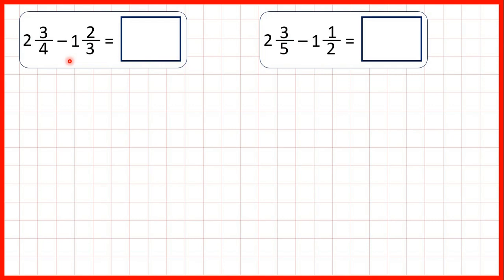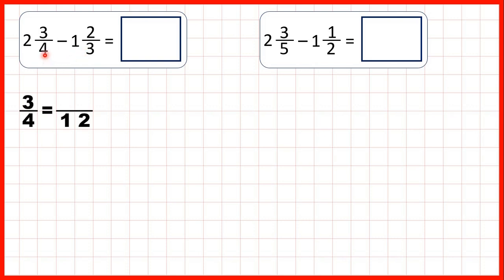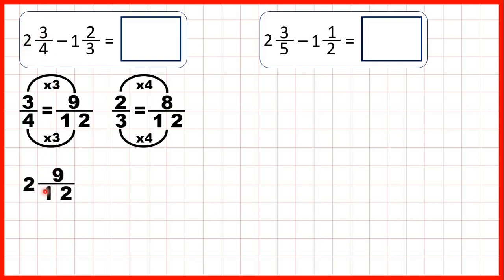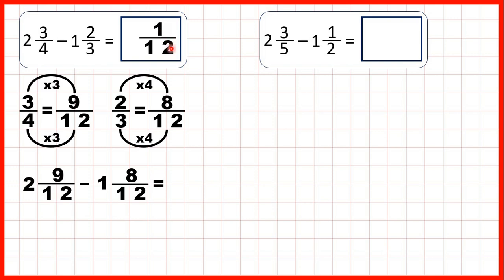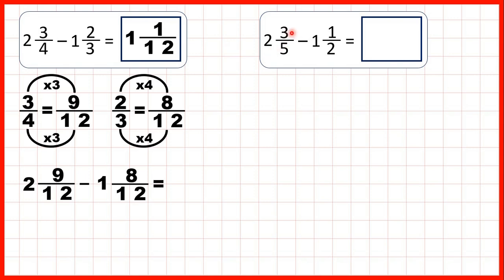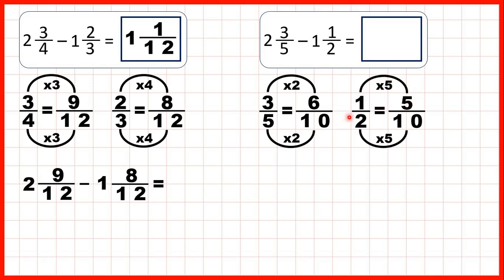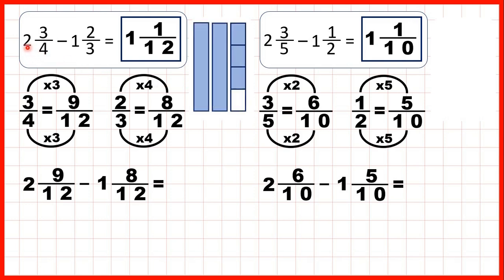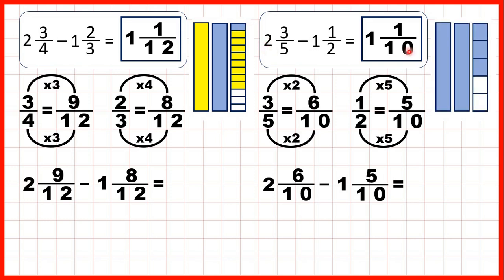Subtract mixed numbers | Fractions | Year 6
Subtract mixed numbers with denominators which are not common multiples, without regrouping | Fractions | Year 6